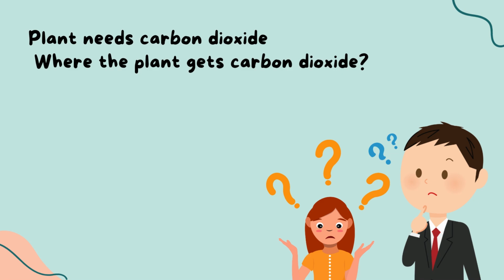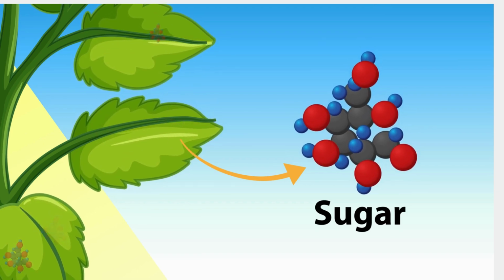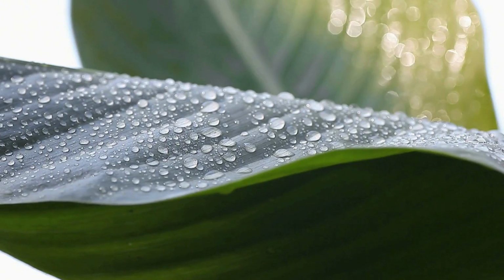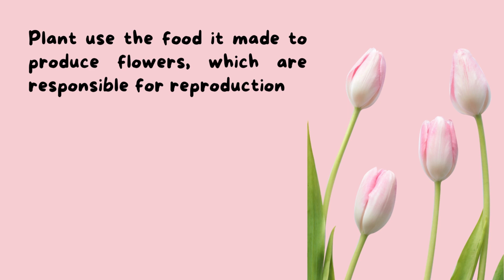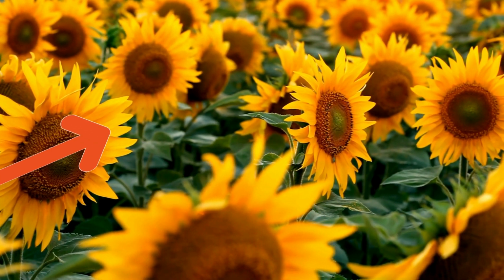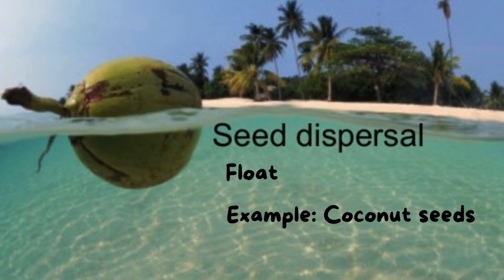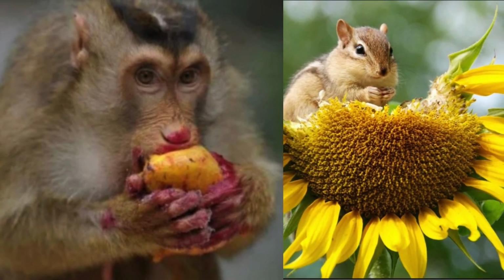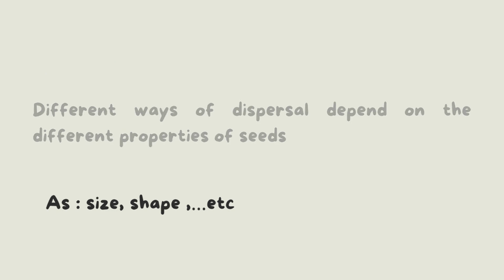Science Primary 5 Concept 1.1 Lesson 4 Part (2) & Lesson 5-شرح ساينس سنة خامسة المنهج الجديد 2024/25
Science Primary four 4, Junior 4, Grade 4 First term 2025 رابعة سنة خامسة سنة سادسة شرح علوم بالانجليزي primary 5 primary 6 year 5 year 6 year 4 grade 4 grade 5 grade 6ساينس لغات تجريبي junior 5 junior 6 لغات انجلش دروس الساينس Learn Science Lessons Big sister channel قناة أختكم الكبيرة big sisterأختكم الكبيرة Shaimaa Hamdy Kassem Shaimaa kassem Shaimaa Hamdy Shaimaa H. Kassem @shaimaa hamdyشيماء حمدي